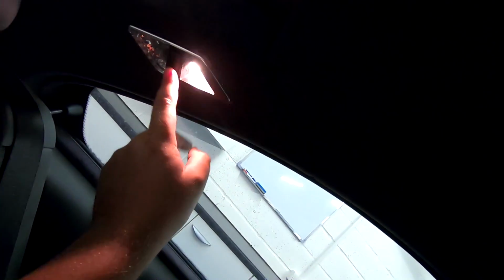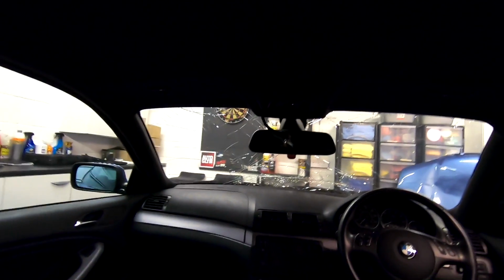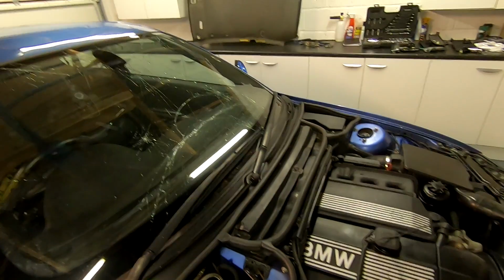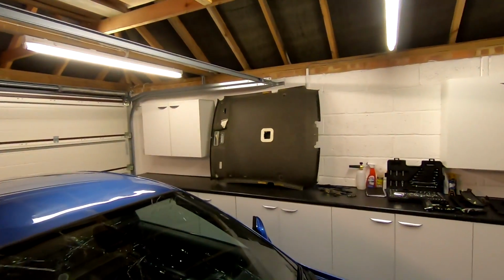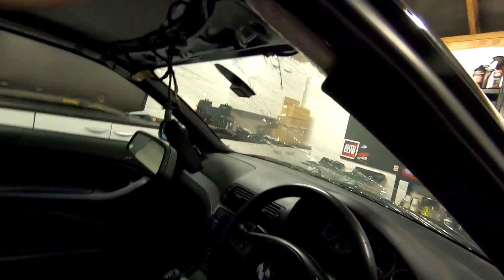Ploughing on with the old money pit - BMW e46 roof lining removal